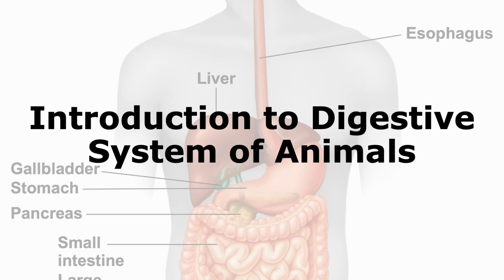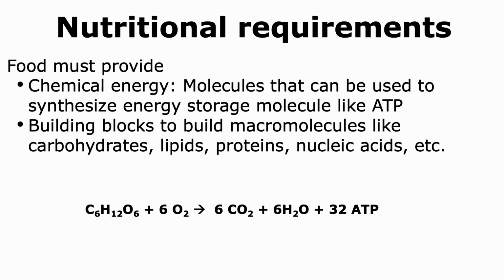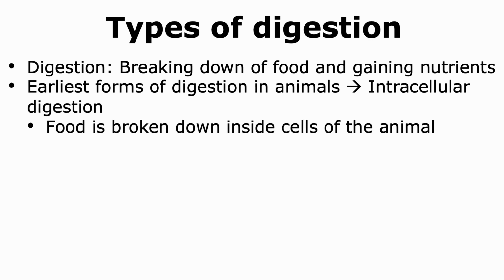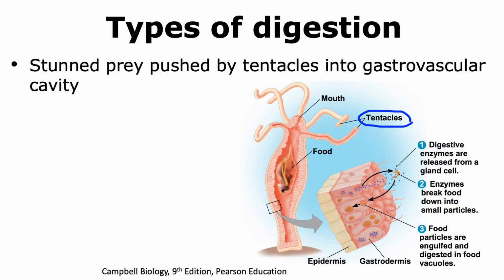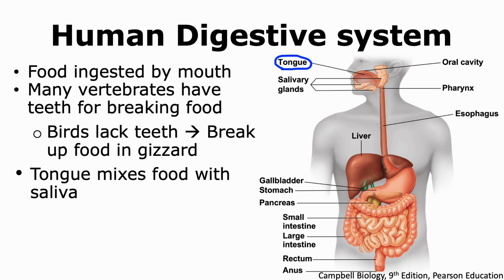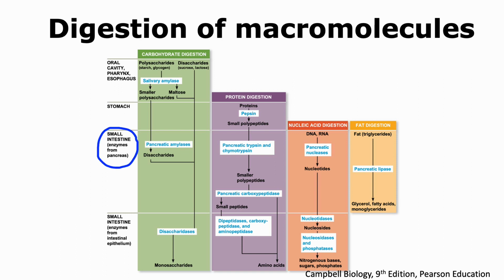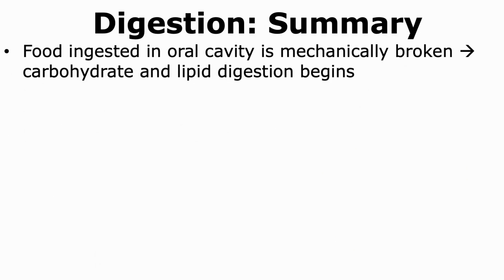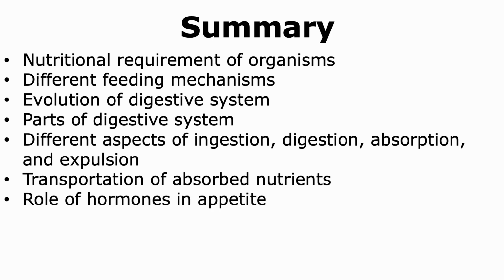Introduction to Digestive system